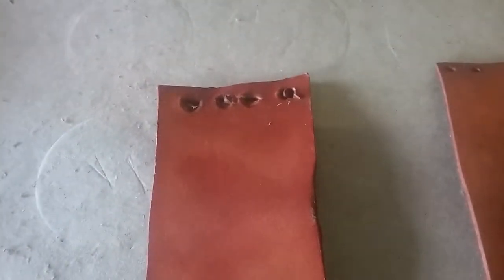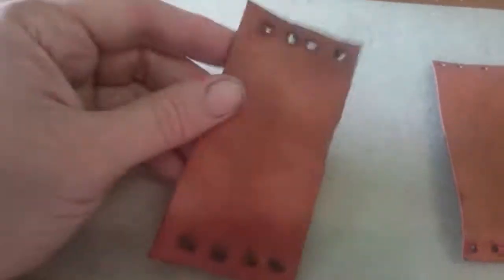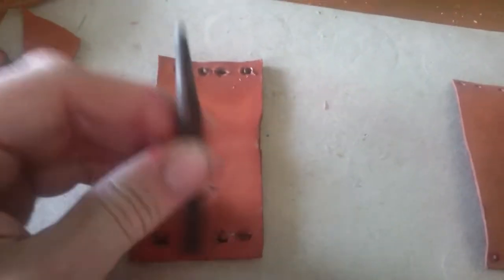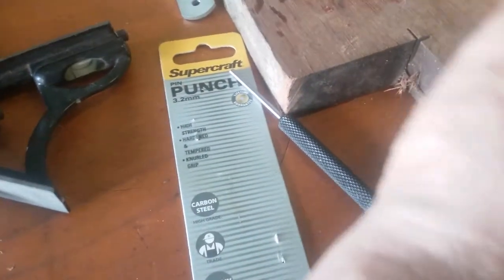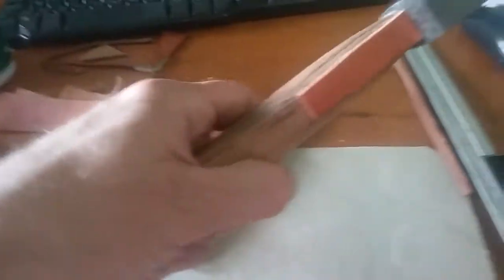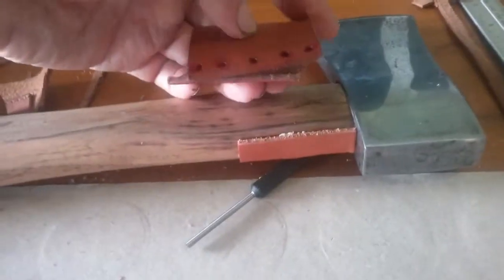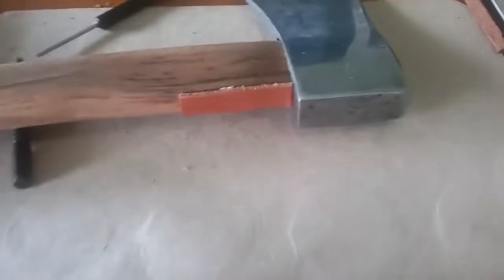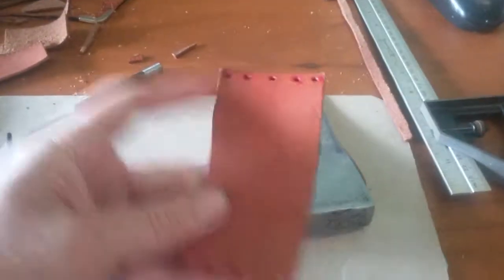DIY Hickory Hatchet Handle - Part 19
A continuation of Part 18